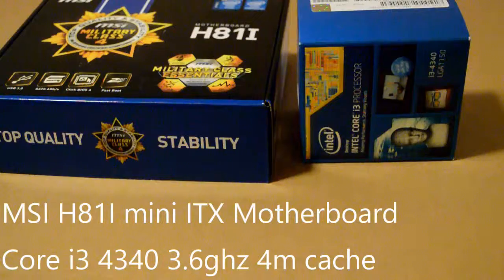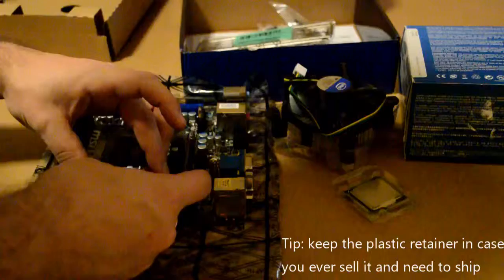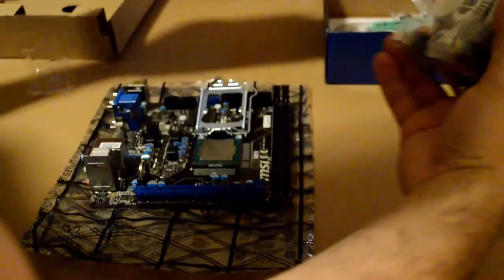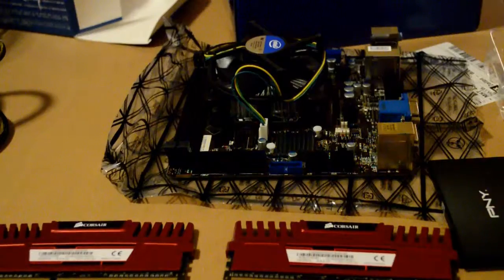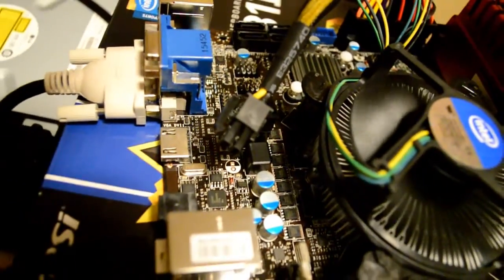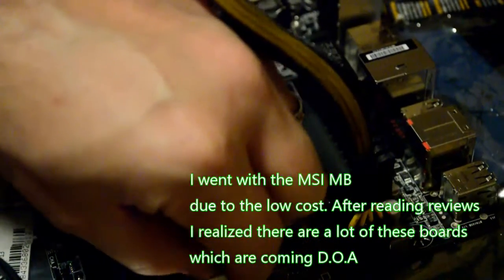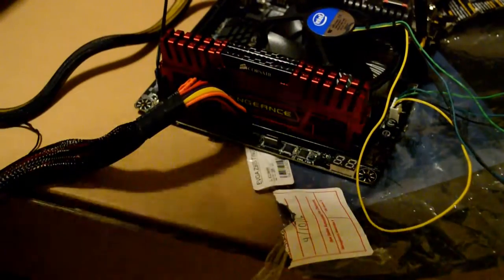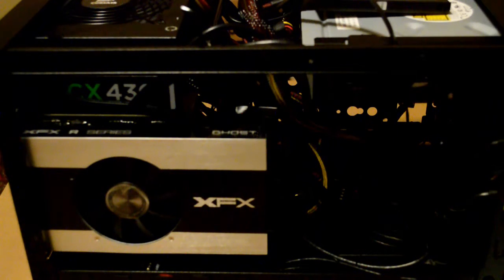Installing Mini ITX Motherboard & Intel i3 : MSI H81i vs EVGA Stinger z170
In this video we upgrade our Mini ITX computer with a new motherboard and a Intel Core i3 processor to give it a little more oomph! We start with an MSI H81i but end up with an EVGA Stinger. Watch to find out why.